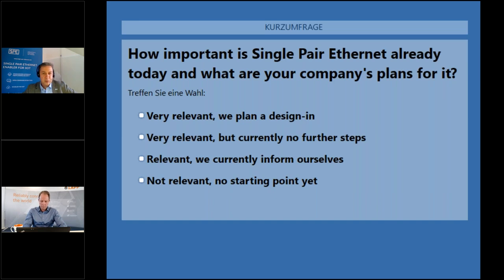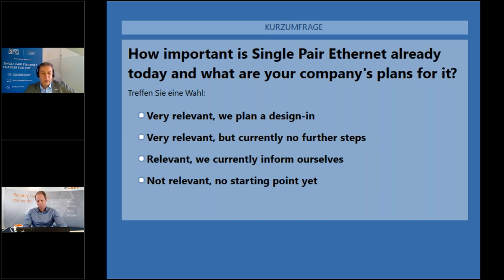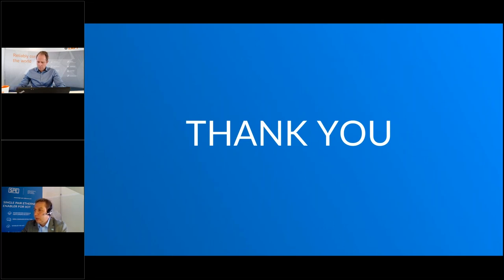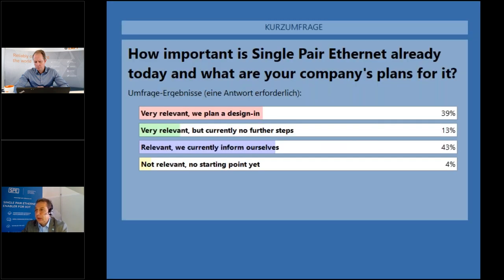SPE DIGITAL COFFEE BREAK: 7 Single Pair Ethernet applications in focus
The industry is waiting with SPE for solutions that can ensure industrial communication across all levels and devices. But in which applications does Single Pair Ethernet bring clear advantages? Where does the reduced cabling effort for machines and systems also make itself felt economically? And how can SPE be seamlessly and efficiently integrated into a company's industrial network?

In this Coffee Break Session, Ralf Moebus, Head of Product Management Industrial Communication at U.I. LAPP GmbH, will give you a promising insight into seven application examples with SPE.